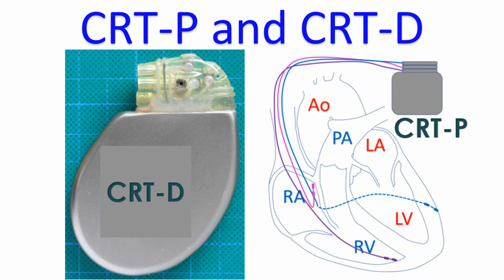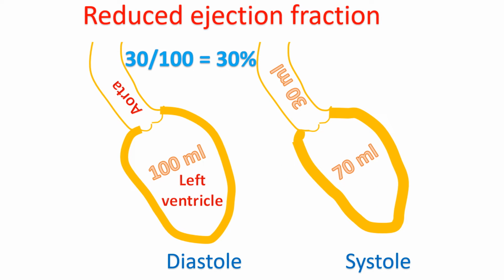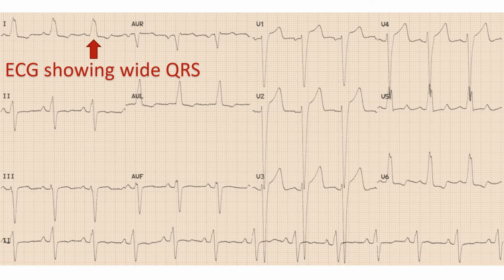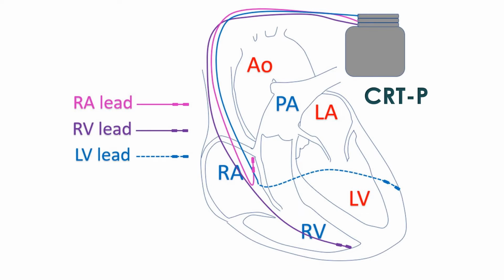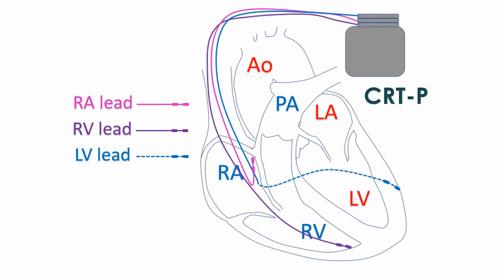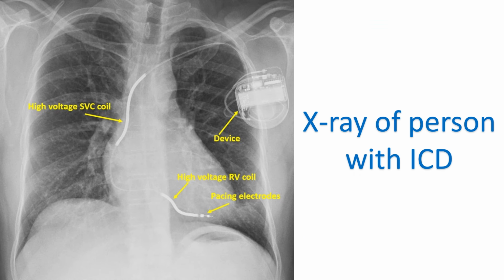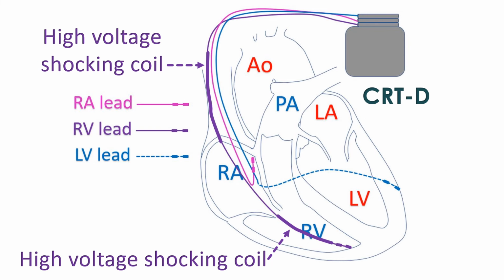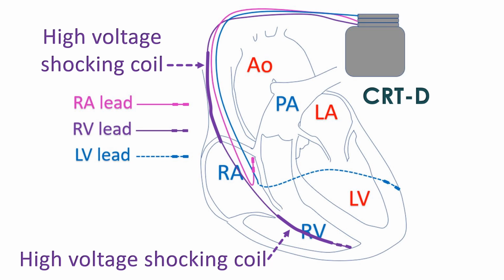CRT-P and CRT-D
CRT stands for cardiac resynchronization therapy. CRT is used in heart failure with reduced ejection fraction. According to the Universal Definition and Classification of Heart Failure, heart failure with reduced ejection fraction has left ventricular ejection fraction of 40% or less. CRT is a type of pacemaker in which three chambers of the heart are paced, right atrium, right ventricle and left ventricle.
This picture illustrates what reduced ejection fraction means. Ejection fraction is the fraction of end diastolic volume which is pumped out from the left ventricle during systole. Normal ejection fraction is around 60 to 70%.
In some persons with heart failure and reduced ejection fraction, contraction of different parts of the left ventricle loses its natural synchrony, so that part of the contractile effort is wasted. Usually ECG will show a wide QRS complex with a left bundle branch block pattern in those with left ventricular dyssynchrony.
In left bundle branch block, there is delayed activation of the left ventricular lateral wall compared to the interventricular septum leading to dyssynchrony of contraction.
The timing of the stimuli given by the pacemaker is adjusted to produce synchrony of contractions of the left ventricle. The right atrium is paced first and the ventricles after a short AV delay. Pacing of the left and right ventricles are timed in such a way that the left ventricle contracts in a synchronized fashion to improve the pumping function.
As the name suggests, CRT is implanted in those heart failure patients in whom the synchrony of the left ventricular contraction has been lost. Left ventricular pacing is done through a lead in the posterolateral tributary of the coronary sinus.
CRT alone is now re-designated as CRT-P or CRT with pacing alone. This is because there is another device known as CRT-D in which a CRT is combined with an ICD. ICD is short form for implantable cardioverter defibrillator, used to automatically shock back the heart into action in case of life threatening ventricular arrhythmias.
This X-ray shows an ICD with high voltage shocking coils in superior vena cava and right ventricle. In CRT-D, shocking leads which are thicker high voltage leads are included along with the pacing leads of CRT-P.
Battery capacity has to be more for CRT-D because a large amount of electrical energy is needed for the shocks. Naturally, the longevity of CRT-D battery is lesser than that of CRT-P. Moreover, the internal shocks given by CRT-D can be painful, though essential to save life in case of fast ventricular tachycardia or fibrillation.
CRT-D is needed in some heart failure patients who have a high risk of life threatening ventricular arrhythmias. CRT-D senses the arrhythmia using its leads and can deliver either overdrive pacing or a direct current shock for terminating the arrhythmia. The direct current shock is delivered between the electrically active can of the device and the intracardiac high voltage shocking coil.